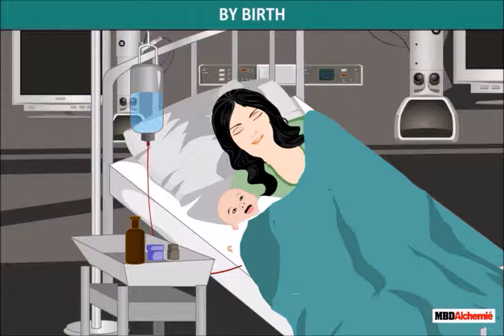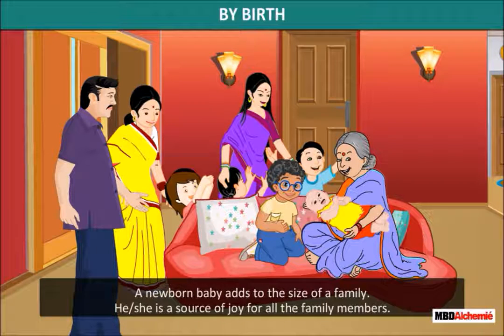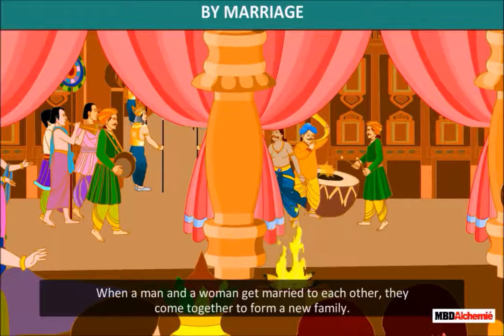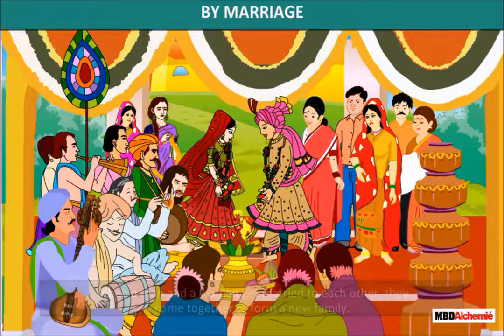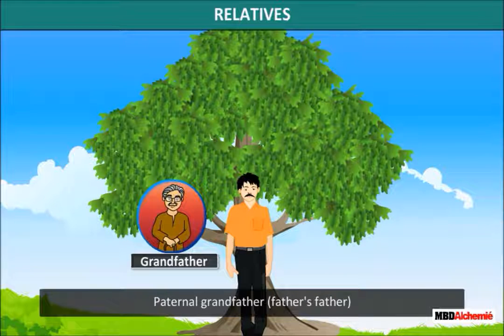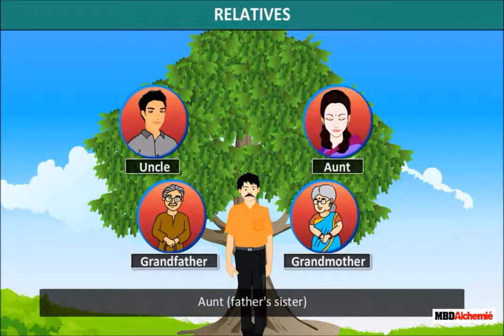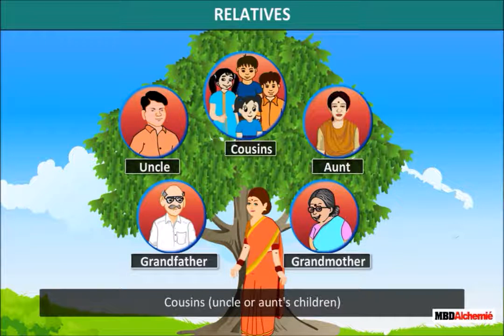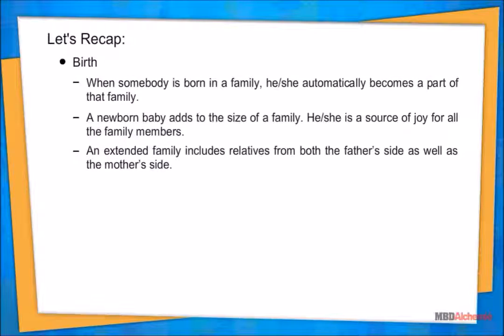Changing Families | Family | EVS | Class 4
Family
Let Us Learn About
Relations by -
• Birth
• Adoption
• Marriage
• Birth
- When somebody is born in a family, he/she automatically becomes a part of that family.
- A newborn baby adds to the size of a family. He/she is a source of joy for all the family members.
- An extended family includes relatives from both the father's side as well as the mother's side.
• Marriage
- When a man and a woman get married to each other, they form a new family.
- They are related to each other as husband and wife.
• Adoption
- Raising a child by a couple or an individual who is not born to them is called adoption.
- The parents who look after the adopted child are called foster parents of the adopted child.
 - Children who lose their parents in accidents or natural calamities are brought to an orphanage.